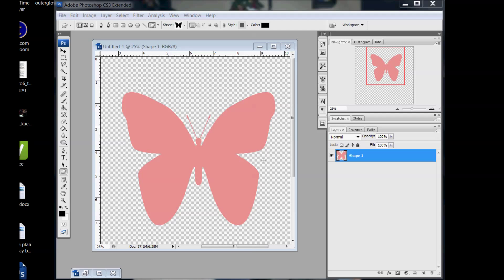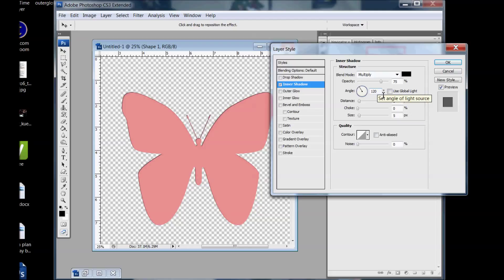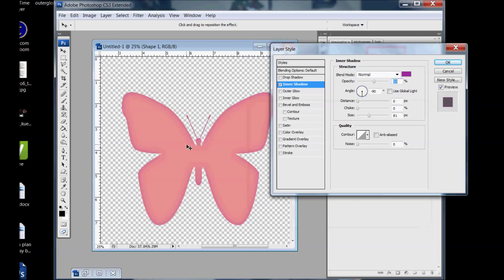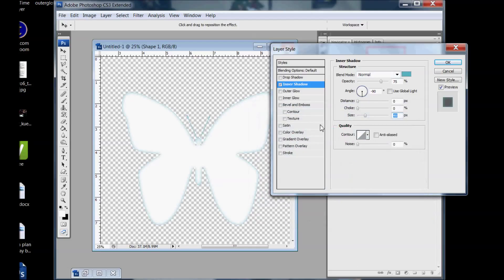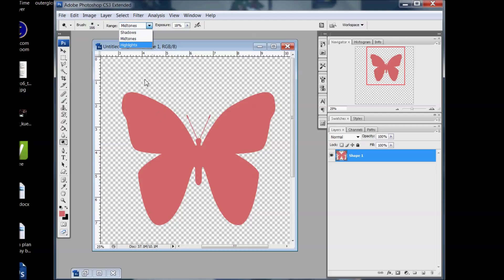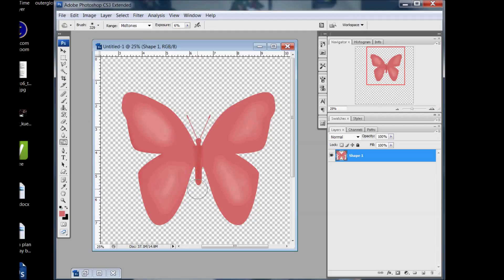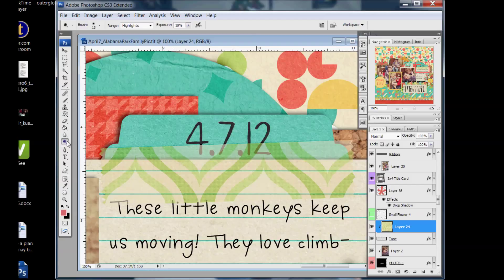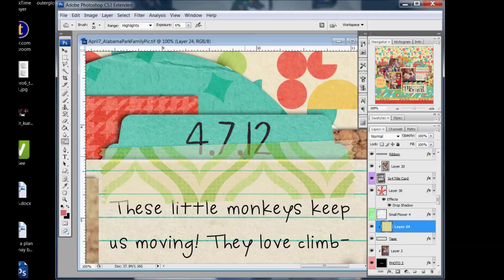Photoshop Tutorial: Inking Edges and Adding Depth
In this photoshop tutorial, I show you how to add a color burn around the edges of your shapes to give an inked feel and also how to use the dodge and burn tools to show bumps in papers.
Kit used for layout is Tell Me More by Meagan's Creations, found
Photos on layout use photo actions Faded Films by SparkleStock found